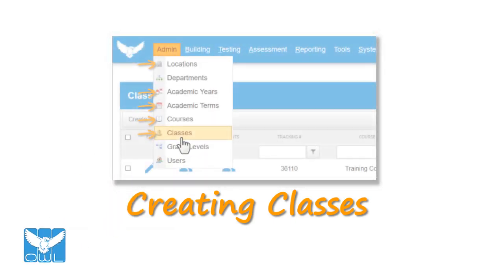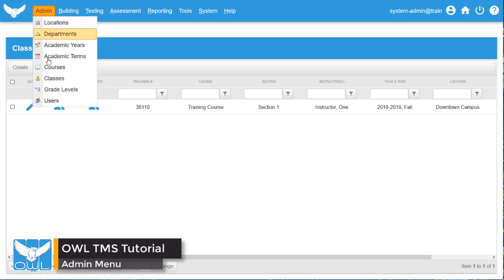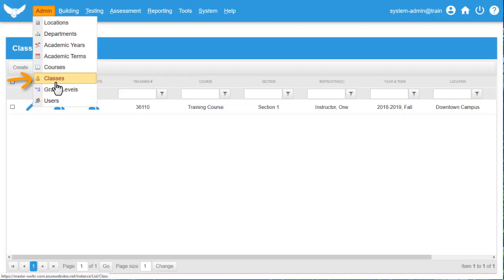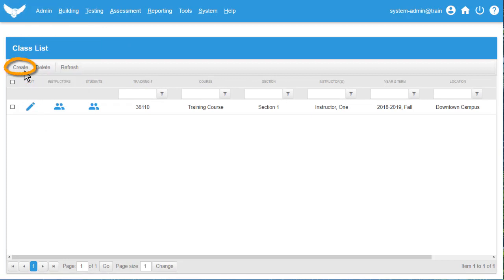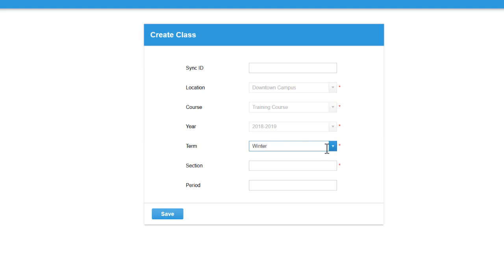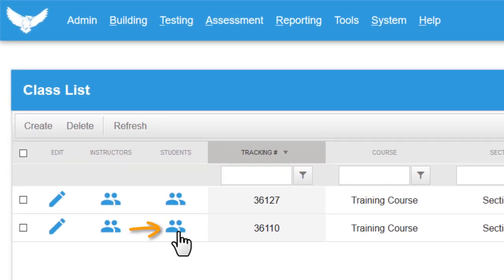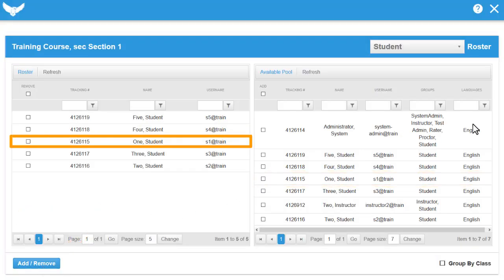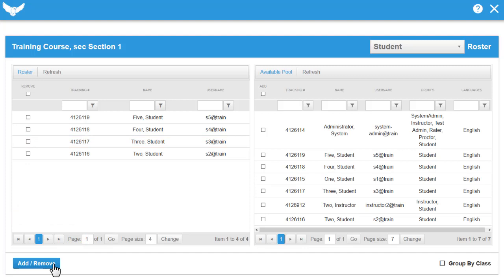Creating Classes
This OWL Help Video describes how to create classes in the OWL Test Management System and how to add students to a class roster.